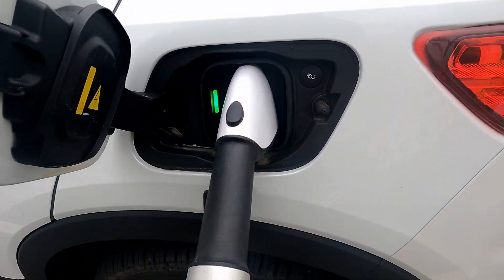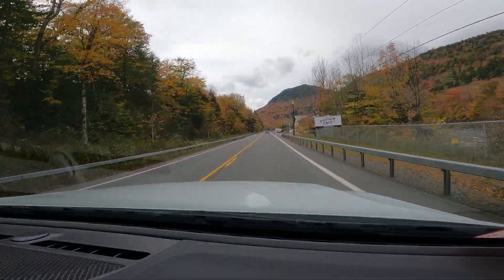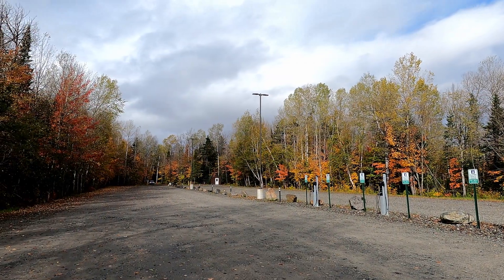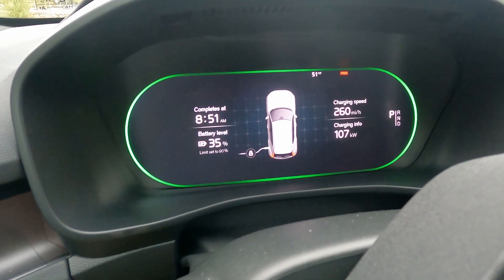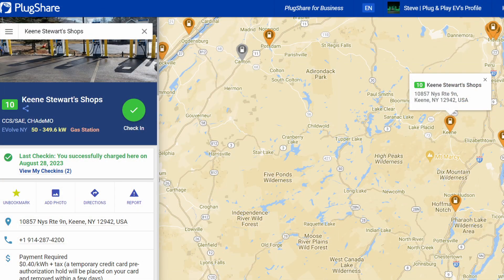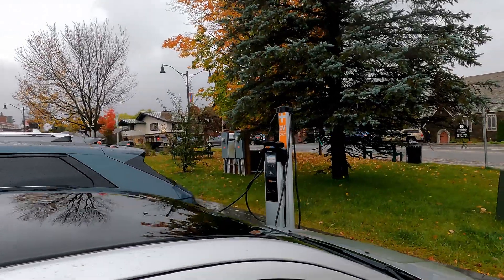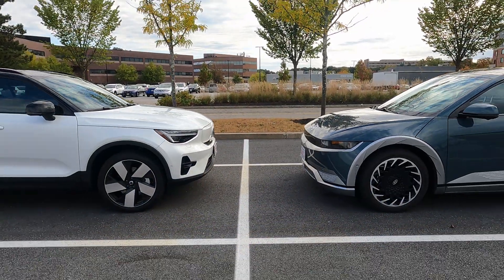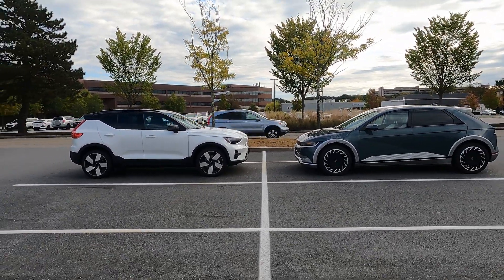EVgo Simultaneous Charging + DCFC Analysis: Volvo XC40 Recharge and Hyundai IONIQ 5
Join us for another edition of "Quick Charge", in which we explore the DC fast charging profile, strengths and limitations of the 2023 Volvo XC40 Recharge.

We cover three separate sessions to highlight the pros and cons of DCFC in the current XC40 Recharge model, then look at some of the improvements that Volvo has in store for the 2024 model year.

Chapters:
0:00 - Start
0:24 - Introduction
1:01 - A note on our L2 charging
1:43 - A lunch stop with EVolve NY/Shell Recharge
3:01 - Simultaneous Fast Charging with EVgo
4:51 - IONIQ 5 vs. XC40 Recharge DCFC
6:22 - XC40's DCFC Achilles Heel
7:49 - Upgrades for 2024 XC40 Recharge
9:30 - DCFC Summary

The main session also gave us the opportunity to test out EVgo's simultaneous charging feature on a Delta 350kW station in New York state, which did yield some unexpected moments when comparing to our Hyundai IONIQ 5. Nonetheless, the end result that you'd probably expect comparing an 800V to 400V platform with a similar size battery pack did come to pass.

All of that squeeze into just about 10 minutes, so we hope you enjoy the digest and find the information useful.